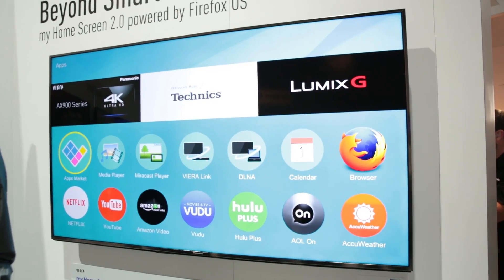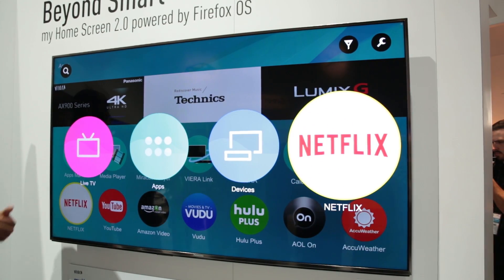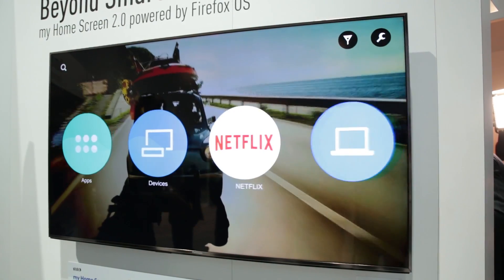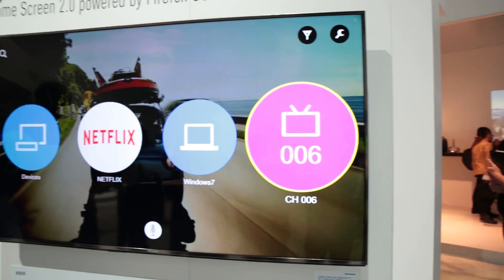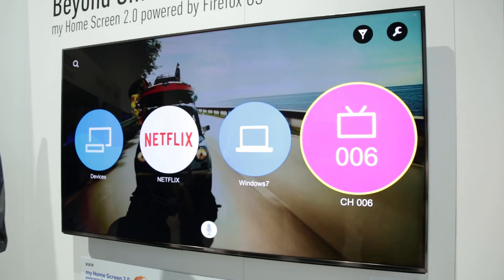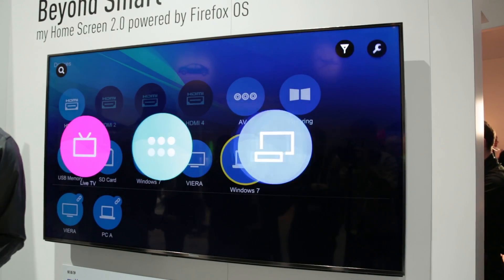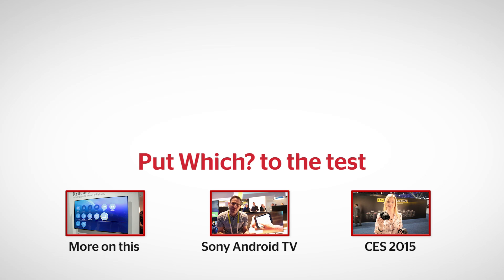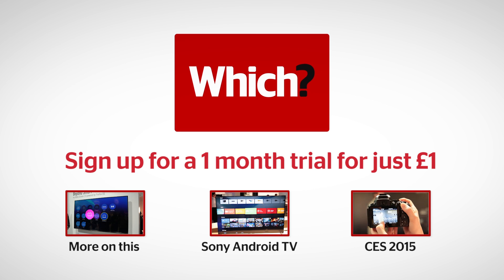Firefox OS with Panasonic smart TVs - Which? first look from CES 2015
Panasonic has unveiled a new range of 4K televisions for 2015 and revealed its new smart-TV platform powered by Firefox OS, developed by the company behind the popular web browser.

Firefox OS features a fresh, colourful design that is intended to be easy and intuitive to use, giving you quick access to apps and internet streaming content.